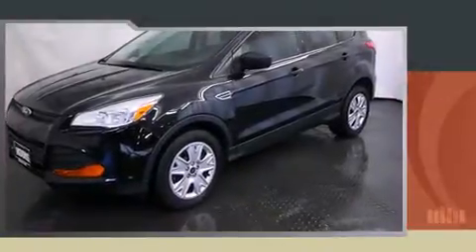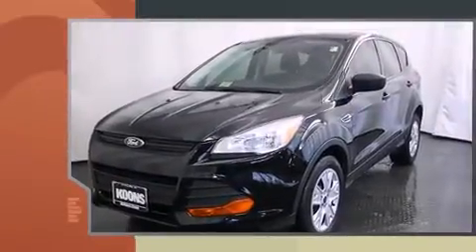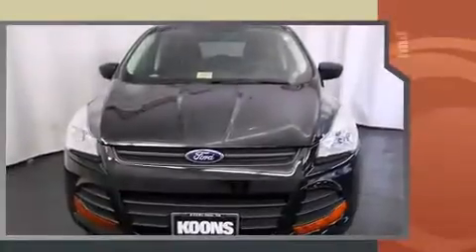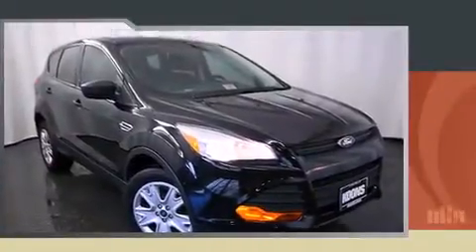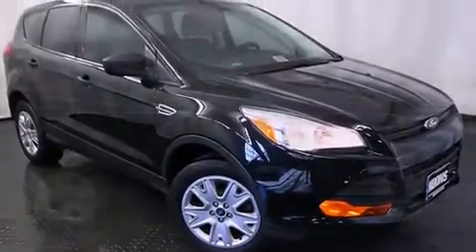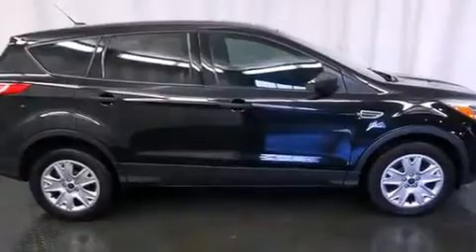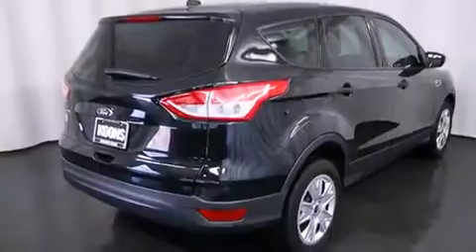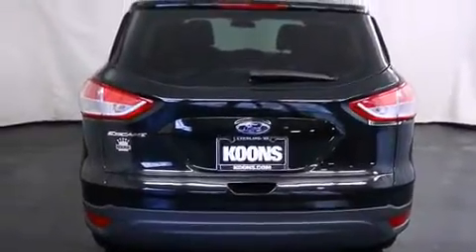2013 Ford Escape S in Sterling, VA 20164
Koons Sterling Ford
46869 Harry Byrd Hwy
in Sterling, VA 20164

Discerning drivers will appreciate the 2013 Ford Escape. It features an automatic transmission, front-wheel drive, and a 2.5 liter 4 cylinder engine. Ford prioritized fit and finish as evidenced by: a rear window wiper, adjustable headrests in all seating positions, a trip computer, power door mirrors, power windows, remote keyless entry, and more. Ford ensures the safety and security of its passengers with equipment such as: dual front impact airbags with occupant sensing airbag, front SIDE impact airbags, traction control, ignition disabling, and 4 wheel disc brakes with ABS. Brake assist technology provides extra pressure when applying the brakes. This vehicle has achieved Certified Pre-Owned status, by passing Ford's rigorous certification process. We pride ourselves in consistently exceeding our customer's expectations. Please don't hesitate to give us a call.